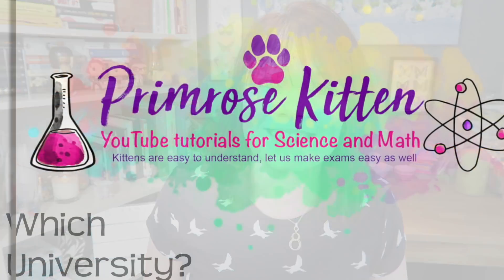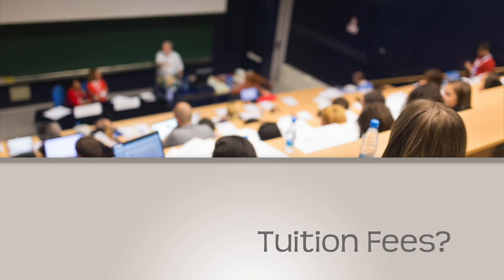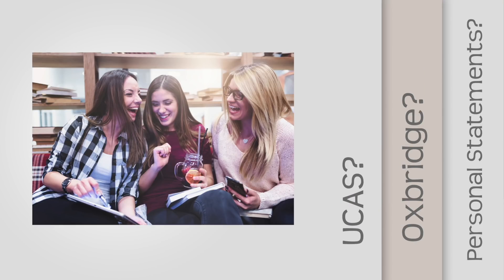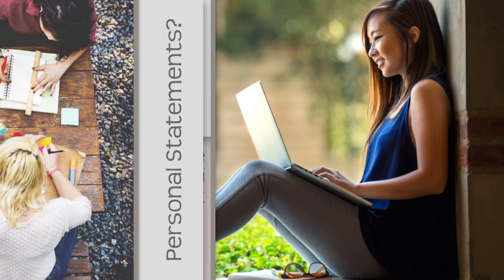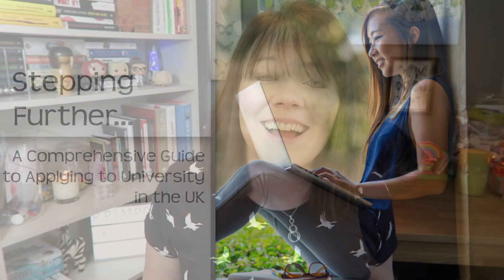What are the different types of degree on offer? Stepping Further #9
Applying to university is a massive step. Writing your UCAS personal statement and picking the university or course. Each decision you make today will have an impact on the rest of your life, shaping the path you will take for the next three or four years and beyond.

Just take a deep breath, because Stepping Further is here to help. This comprehensive guide to applying to university in the U.K. is jam-packed with concise answers and real-life student experiences. There are so many questions you might have, including:

How do I write a personal statement?
What should I do to prepare?
What are universities looking for?
How do I choose a university?
How will I afford tuition fees?
What will they ask at interview?
Do I need a bachelor’s degree or an honour’s degree?
What course should I take?
Do I need to take the BMAT or the UKCAT?
What is so different about Oxford and Cambridge?
Can I take a gap year?
What if I make a mistake and end up at the wrong place?

I get it, it can be overwhelming. That’s why in Stepping Further: A Comprehensive Guide to Applying to University in the UK I’ve covered all this and more in an easy-to-use, all-inclusive guide to everything YOU need to know as you embark on your university journey.

I’ve been guiding students through the UCAS application process, beginning to end, for years now, and that means I know better than anyone what it takes to not only get into university, but also thrive there. In my step-by-step guide I’ll advise you on, what admissions is looking for, what they love, what they hate, what will impress them and what will put your application straight into the bin. I’ll help you determine if a city or campus is best for you, how to finance your education, what course to take, and more. I understand that not everyone applying is going to be 18 and coming straight from school so I’ve included sections aimed at international students; mature students and student parents.

Going to university doesn’t have to be hard. Stepping Further is here to show you the way.